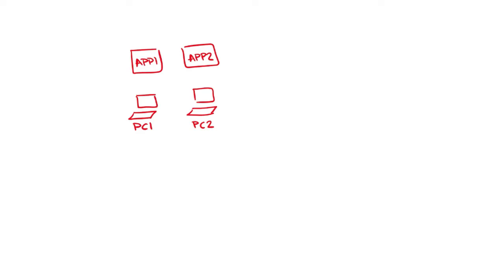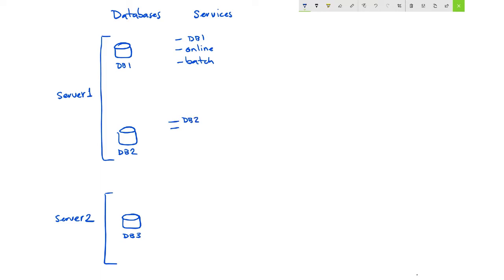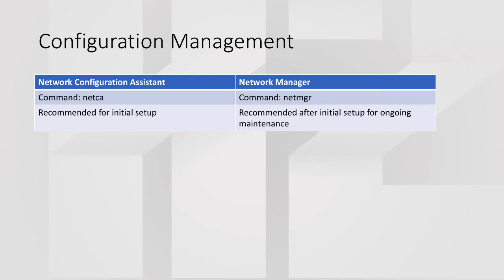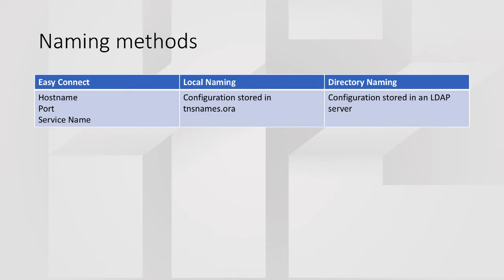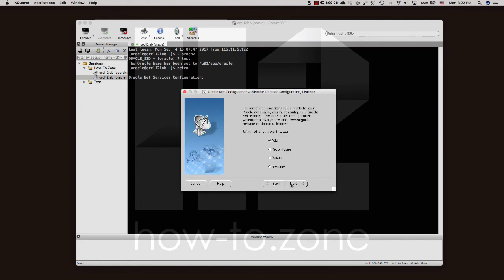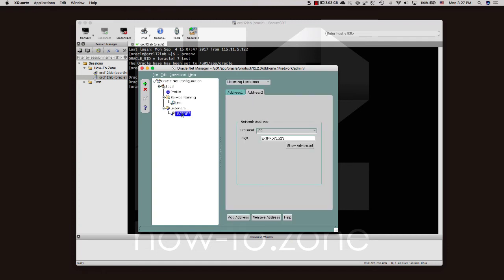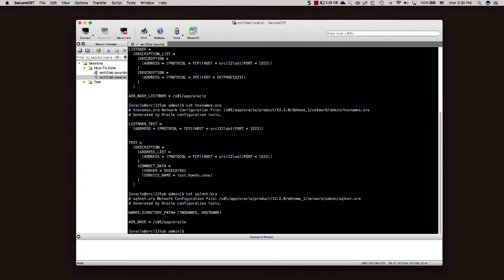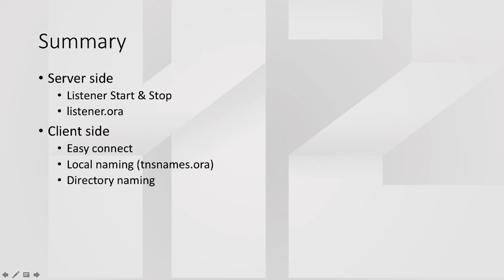Fast Track DBA - Networking Concepts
Module 5. In this module I will review the networking concepts, how connections are established, important configuration files, and how to start and stop the listener service.